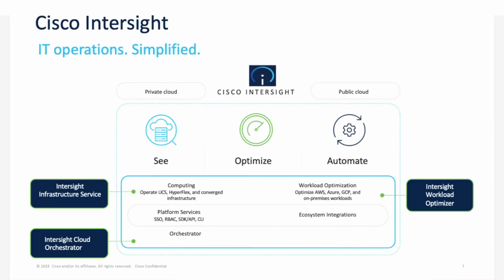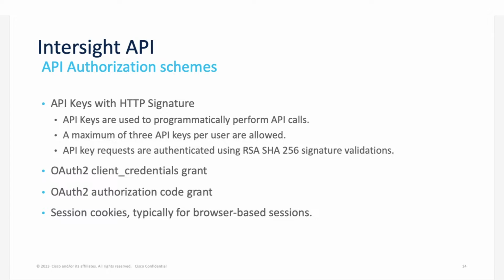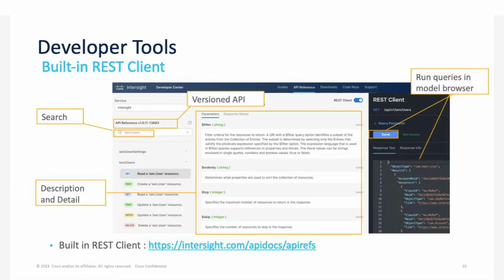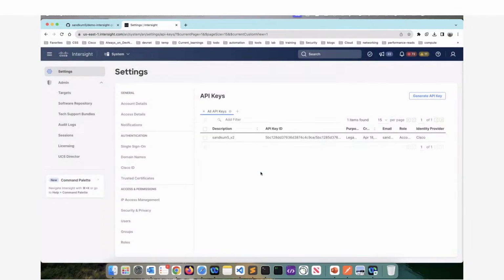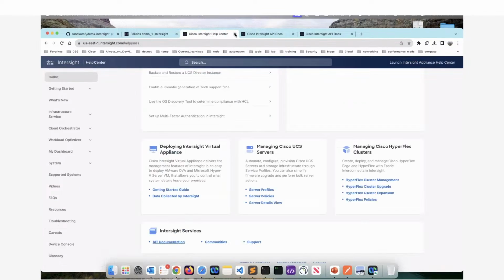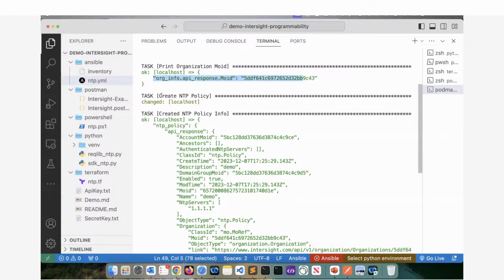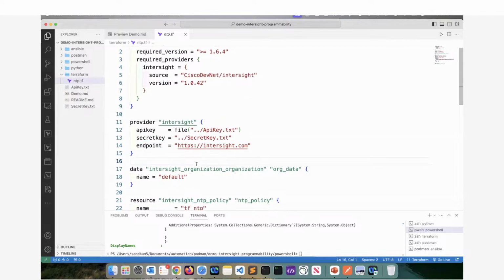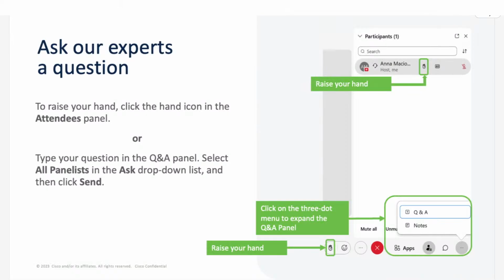Scaling capabilities with Intersight programability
Learn about Intersight's ability to automate and customize operations within the Cisco Intersight platform. Gain knowledge on how users can leverage Application Programming Interfaces (APIs) to integrate and extend platform functionality to enable automation of repetitive tasks, creation of custom workflows, and integration with other tools and systems using Terraform, Powershell, and Python.